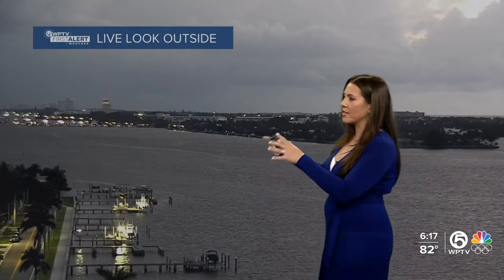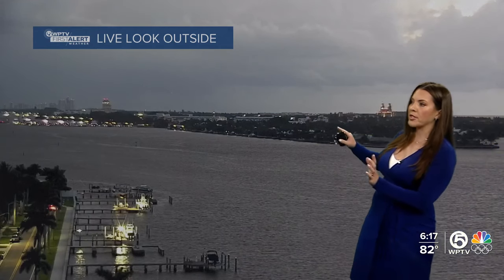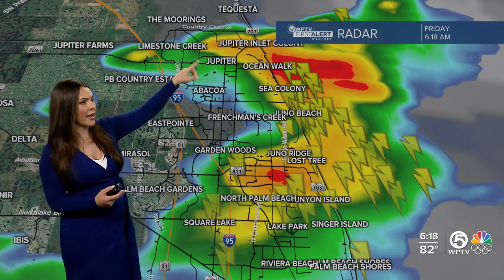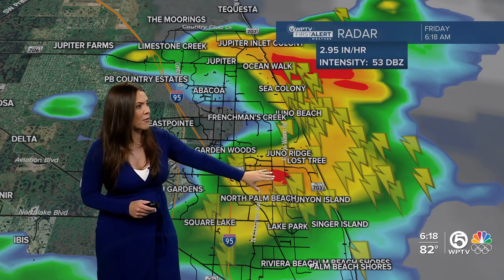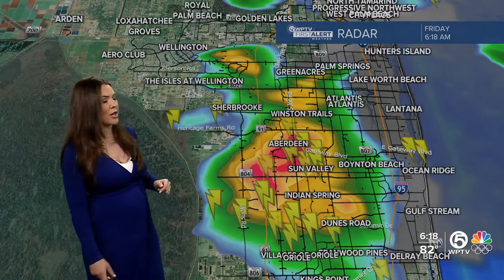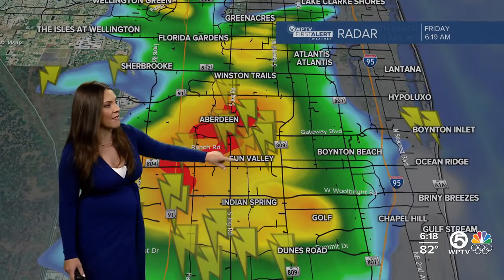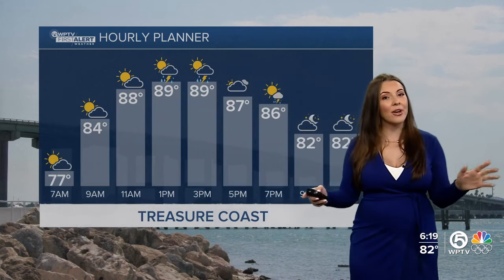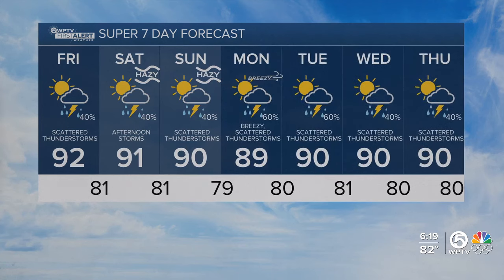WPTV First Alert Weather Forecast for Morning of Friday, July 19, 2024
Here is your WPTV First Alert Weather forecast for the morning of July 19, 2024.